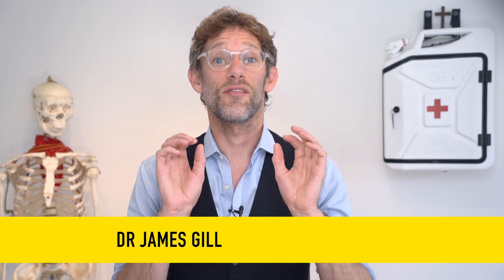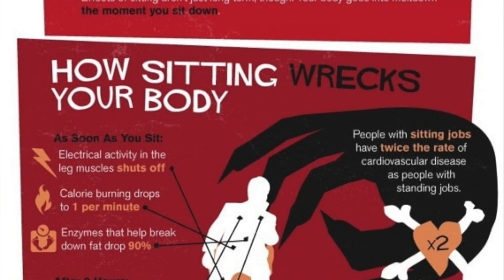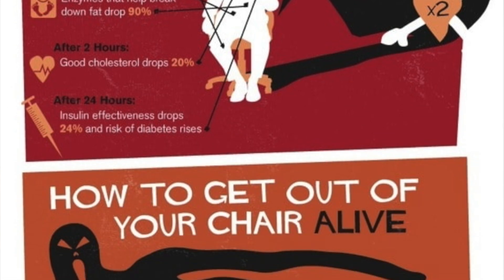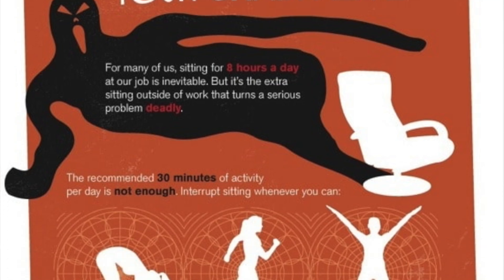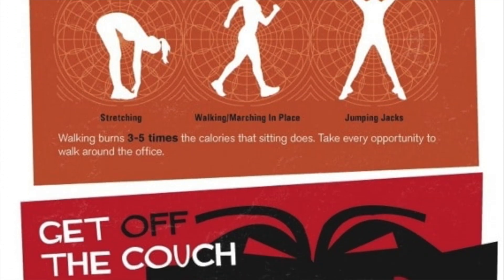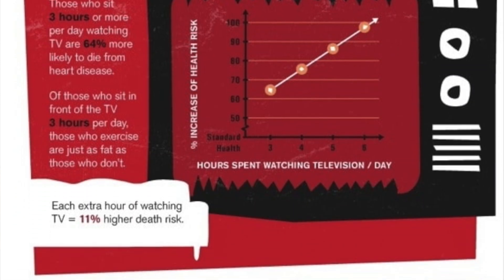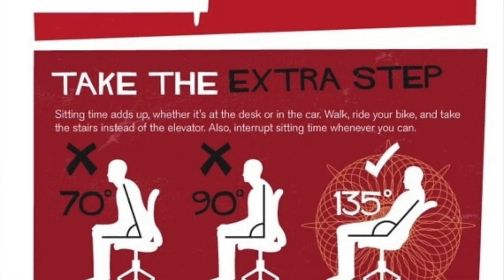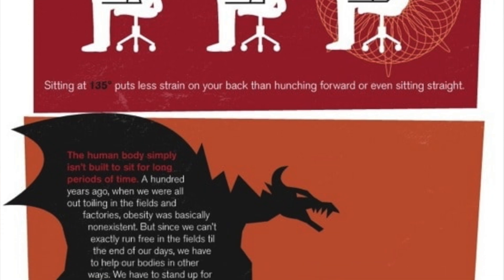10000 Steps a Day - What Is The Science? - Dr Gill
10000 Steps a Day - What Is The Science? - Dr Gill

We are a very sedentary world today. As a result, we now have to actively look to ensure that we are keeping healthy through our levels of activity. Whilst the original 10,000 steps may have originated from an unlikely source, it turns out the science isn't as far removed as we might expect

In this video, we look at the 10,000 steps a day, and how it can be part of a healthy activity schedule, and whether or not there are any valid alternatives to quantifying our activity goals.